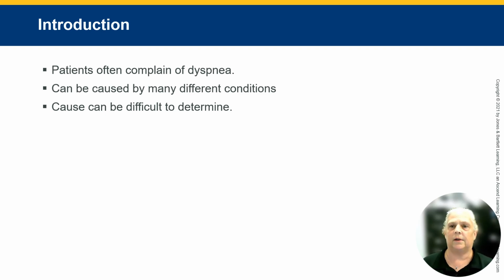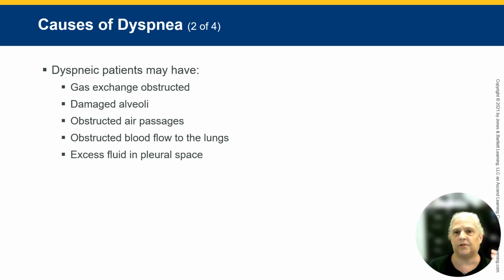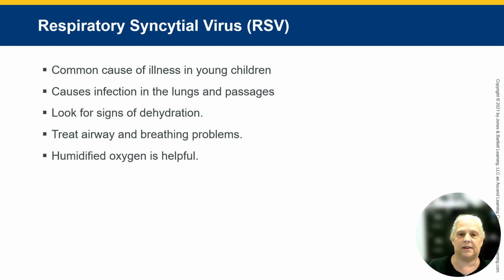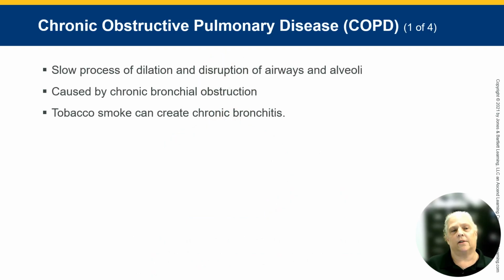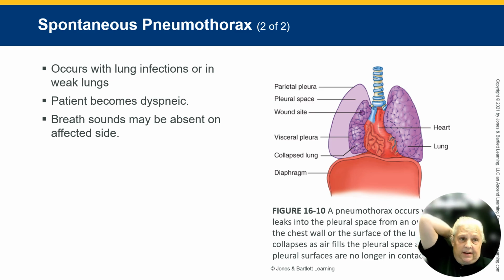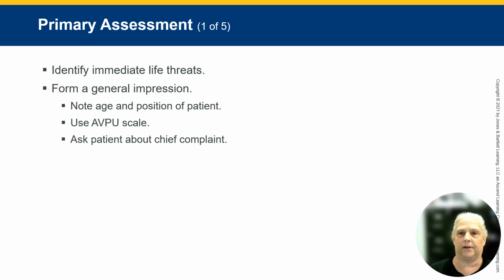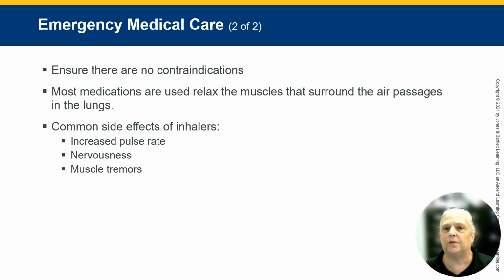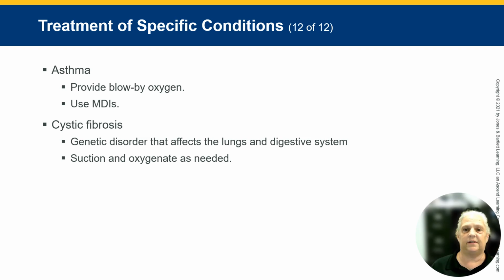Chapter 16 Slides and Lecture